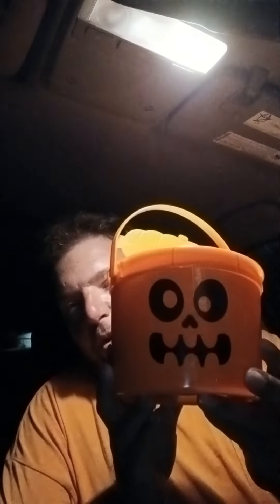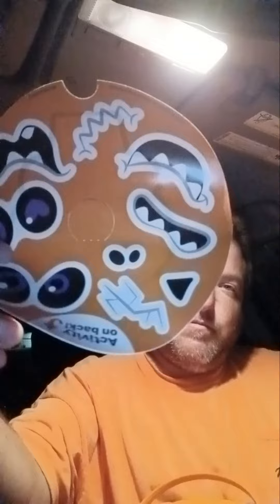McDonald's Happy Meal Pails are back!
Well. Happy Meal Pails have returned to McDonald's for the Halloween season!